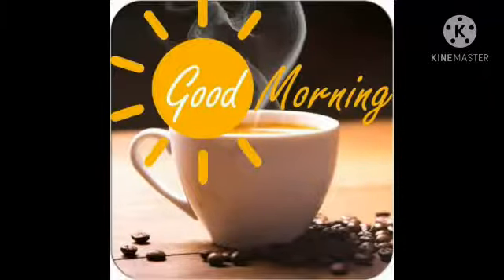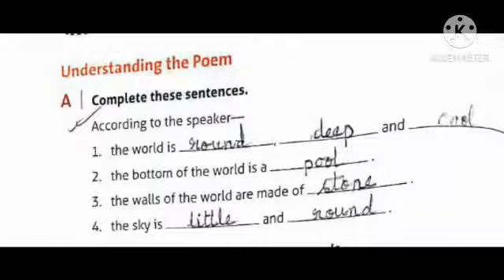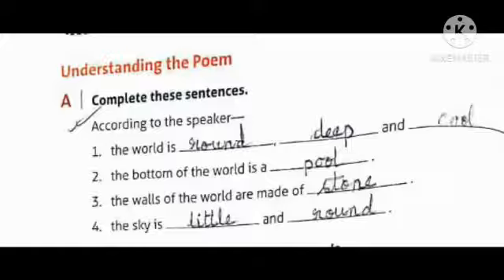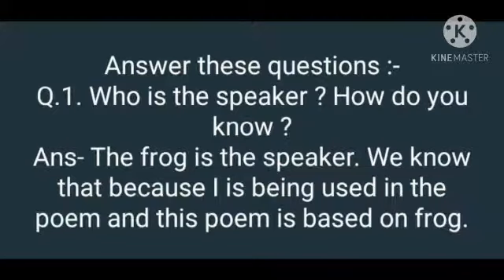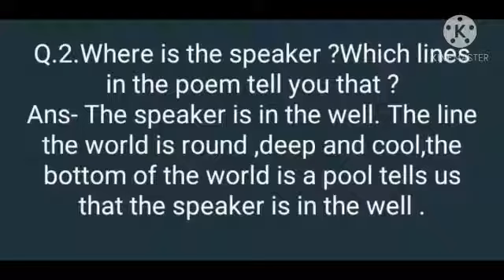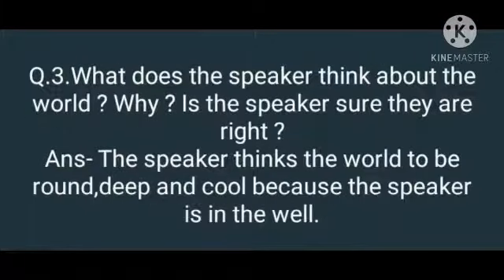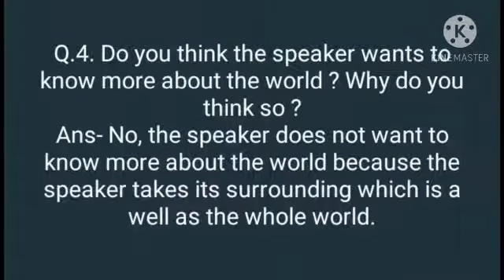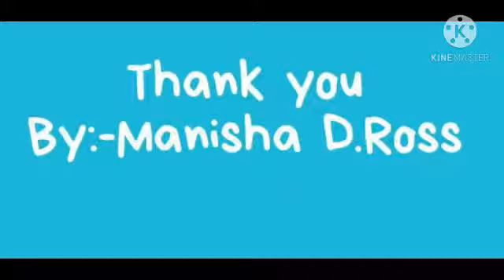Std.3 Sub.English(Poem)A frog in a well (Q.&A.).